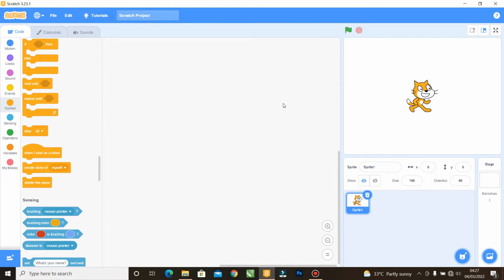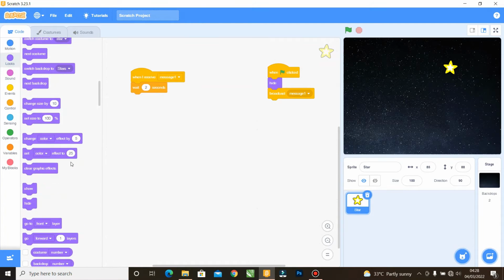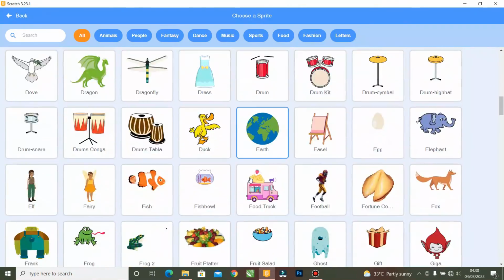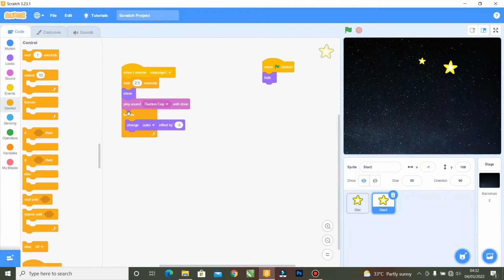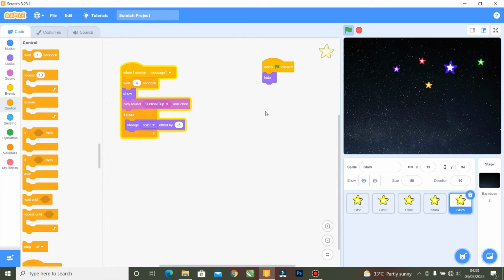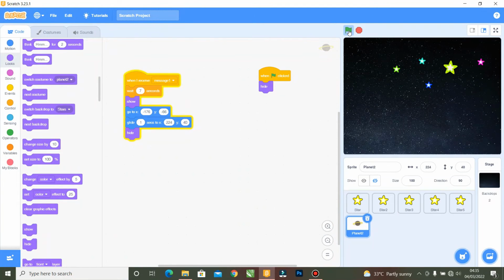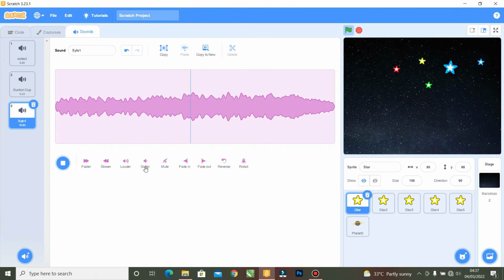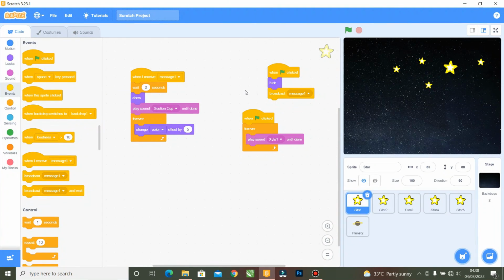SCRATCH - ANIMATION TUTORIAL - GLOWING STARS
Hello Kidz,
In this video, we will be looking at an another Scratch Animation project titled: Glowing Stars.